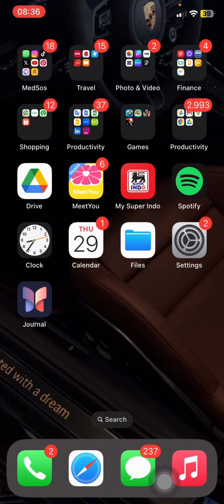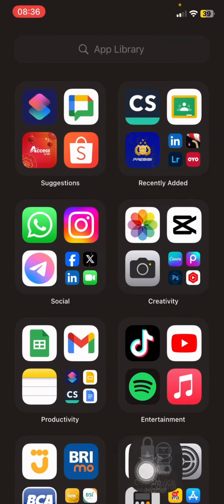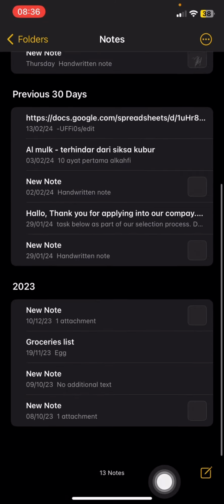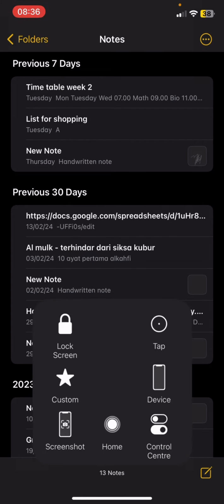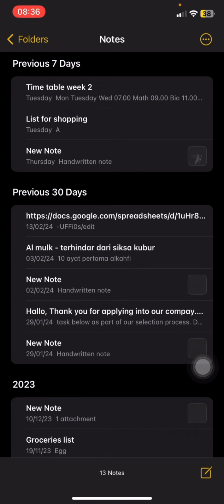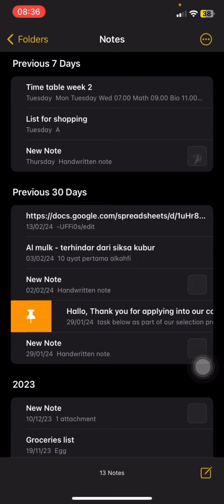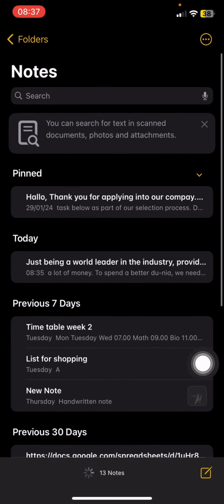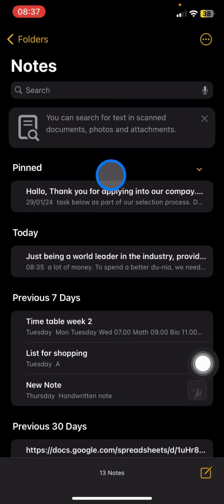Mark Your Important Documents on Apple Note! How to Pin Apple Notes Documents on iPhone XR?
Keep your important documents stay upline! Working with apple notes is so easy and efficient. You can save your time and energy after do your work wih apple notes. A high frequency in using and creating files on Apple notes makes the re-arraging the documents. If you have an important documents on Apple notes, it is better to pin it to make them stay upline. Here is the way to pin your documents on apple notes.